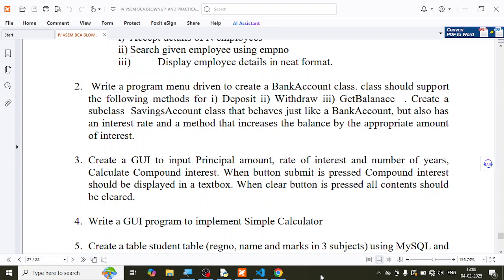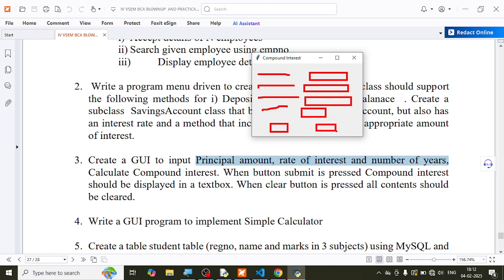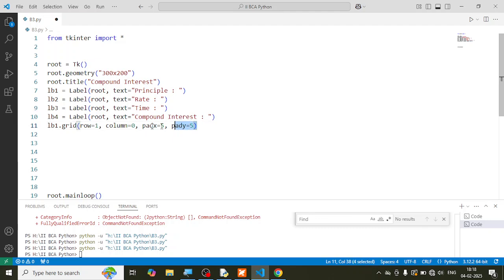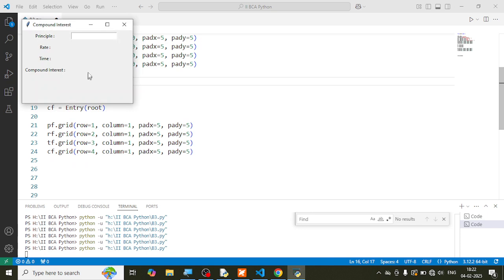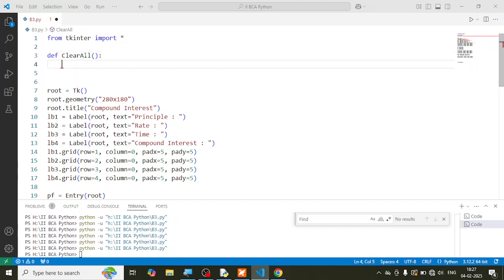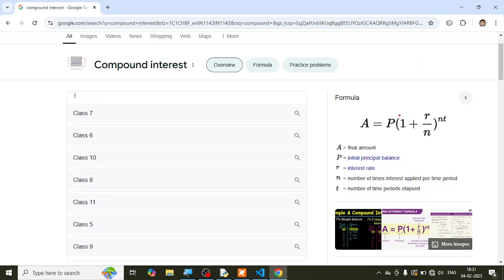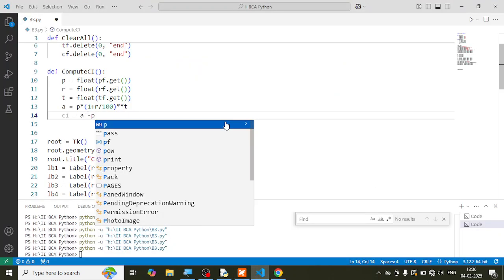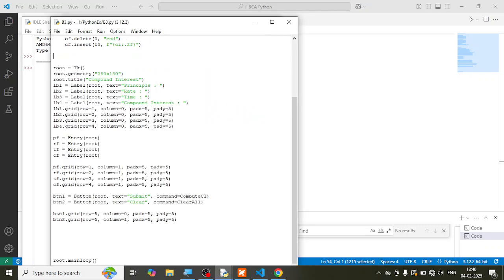IV SEM BCA Python ExB3 - Compute Compound Interest using Tkinter GUI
Create a GUI to input Principal amount, rate of interest and number of years,
Calculate Compound interest. When button submit is pressed Compound interest should be displayed in a textbox. When clear button is pressed all contents should be cleared.